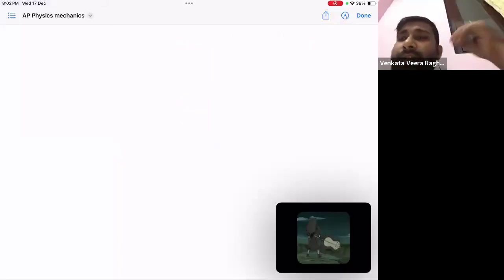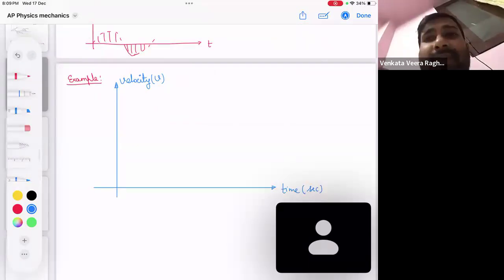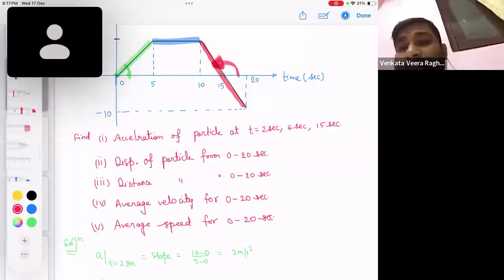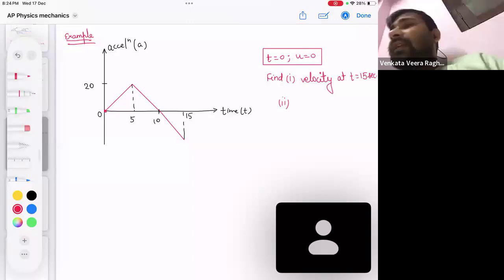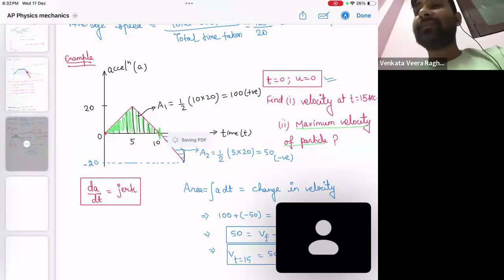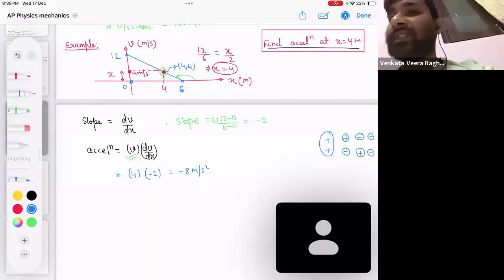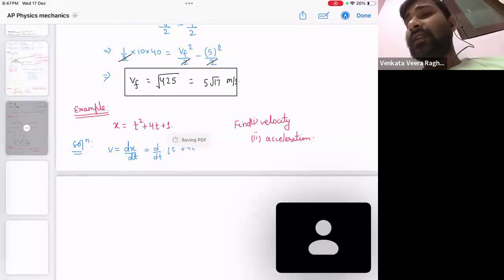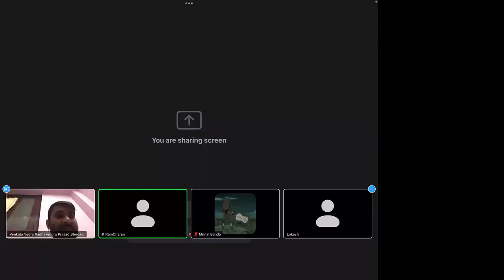AP Physics Mechanics Session 7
AP Capstone Program

AP Seminar

AP Research
(Part of the AP Capstone Diploma Program)
Wikipedia

🎨 Arts

AP 2-D Art and Design

AP 3-D Art and Design

AP Drawing

Wikipedia

📚 English

AP English Language and Composition

AP English Literature and Composition
Wikipedia

📜 History & Social Sciences

AP African American Studies

AP Comparative Government and Politics

AP Macroeconomics

AP Microeconomics

AP Psychology

AP United States History

Wikipedia

📊 Math & Computer Science

AP Statistics
Wikipedia

🔬 Sciences

AP Biology

AP Chemistry

AP Physics 2: Algebra-Based

AP Physics C: Mechanics

Wikipedia

🌍 World Languages & Cultures

AP Chinese Language and Culture

AP French Language and Culture

AP German Language and Culture

AP Italian Language and Culture

AP Japanese Language and Culture

AP Latin

AP Spanish Language and Culture

AP Spanish Literature and Culture
Crimson Education